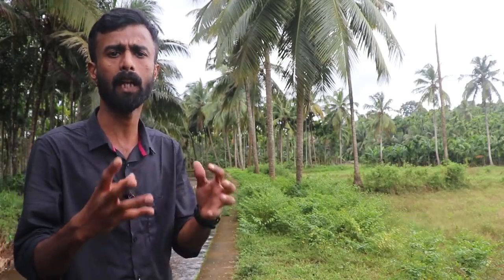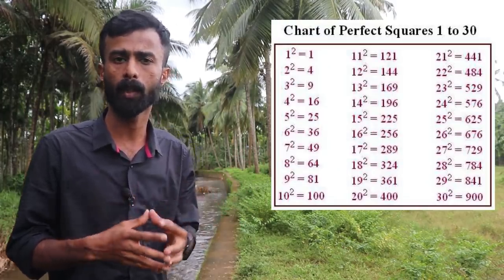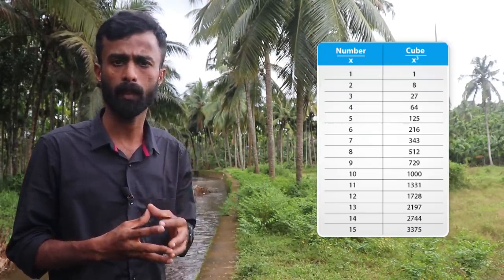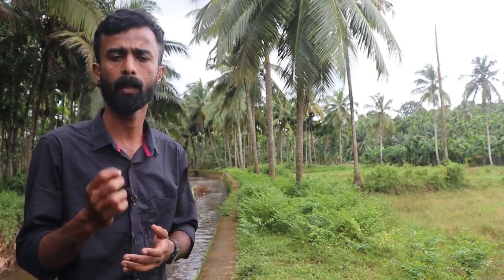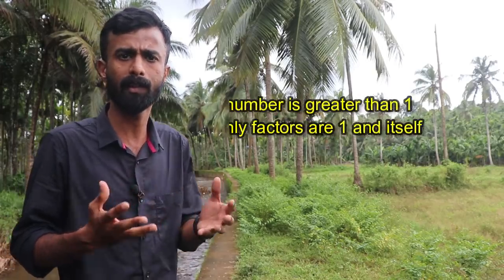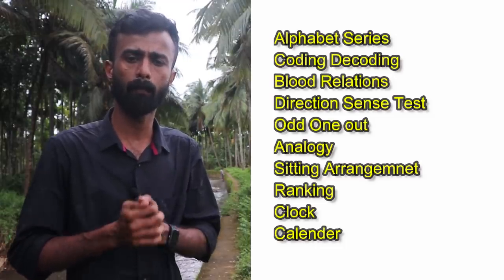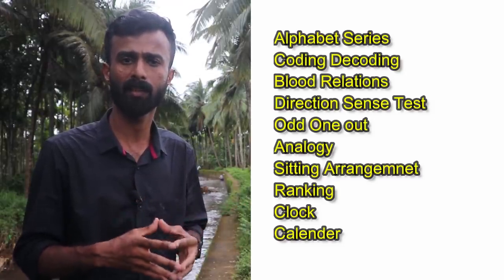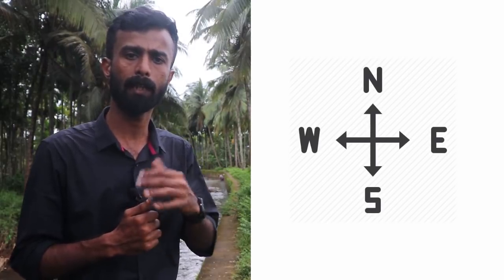കണക്കു പഠിക്കാൻ ഇനി നോ ടെൻഷൻ😍😍|PSC Maths Study Plan|LDC|Secretariat Office Attendant|VEO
Maths Study Strategy For VEO and LDC
Learn smart.Be Happy.